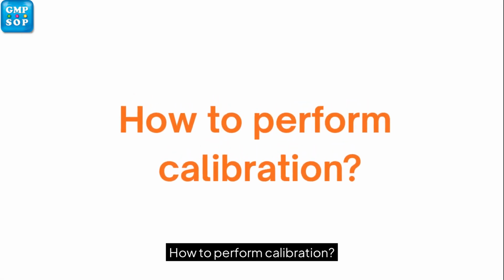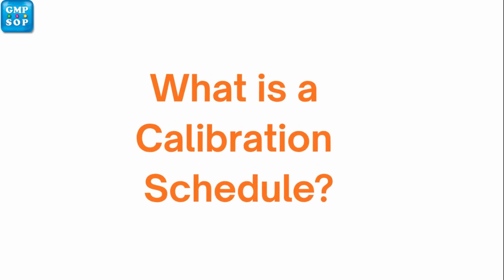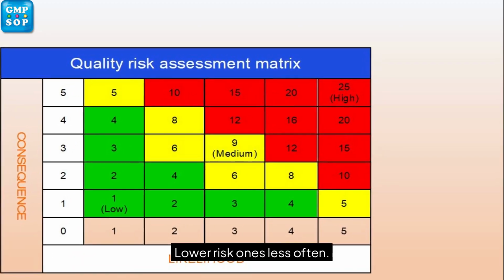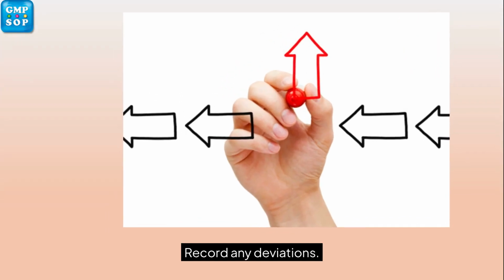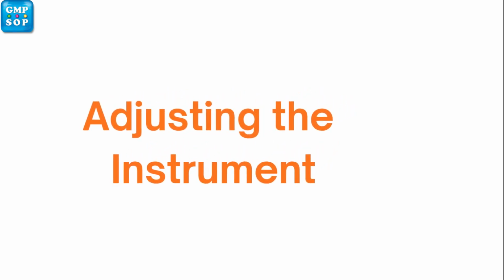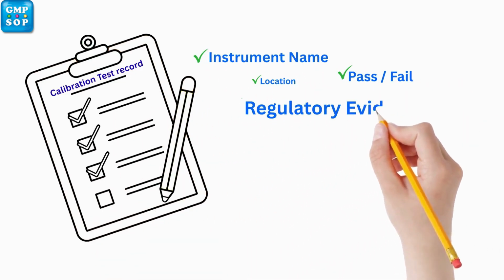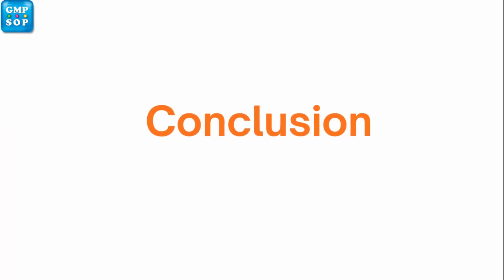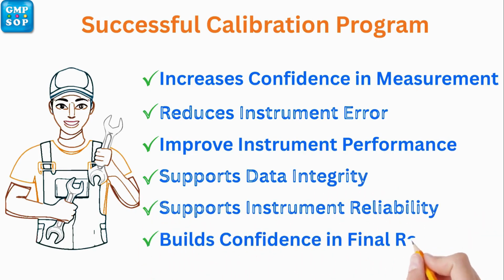Instrument Calibration Procedure for Pharmaceutical Industry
Calibration is a fundamental requirement in Good Manufacturing Practice (GMP) and plays a critical role in ensuring accurate measurements, reliable test results, and consistent product quality in the pharmaceutical industry.

In this video, we explain the Calibration Procedure in GMP, covering how pharmaceutical companies identify critical instruments, plan calibration activities, manage failures, and maintain compliance during audits.

🔍 In this video, you’ll learn:
• What instrument calibration is and why it is essential
• How calibration principles apply inside and outside the pharmaceutical industry
• Identification of high-risk vs low-risk instruments
• Calibration planning and frequency based on risk
• What a calibration schedule and master plan are
• How to conduct calibration testing correctly
• How to manage failed calibration results
• Instrument adjustment and recalibration steps
• Calibration record keeping and certificates
• Operator training requirements for calibration

🎯 This video is ideal for:
• GMP and QA professionals
• Pharmaceutical manufacturing teams
• Quality Assurance and Quality Control staff
• Compliance and validation professionals
• Anyone involved in instrument calibration or data integrity

👉 Read the full guide on Instrument Calibration Procedure in the Pharmaceutical Industry

📣 Have questions about Calibration Procedures, failed calibration, or audit readiness?

⏱️ Timestamps / Chapters – Calibration Procedure in GMP

00:00 – Introduction to Instrument Calibration
00:14 – Why Calibration Matters (Everyday Examples)
00:40 – Importance of Calibration in the Pharmaceutical Industry
00:43 – What Is Instrument Calibration?
01:05 – Identifying Critical Instruments
01:14 – High-Risk vs Low-Risk Instruments
01:26 – Calibration Planning Overview
01:42 – What Is a Calibration Schedule?
01:54 – Risk-Based Calibration Frequency
02:08 – Free Calibration Risk Assessment Tool
02:15 – How to Conduct Calibration Testing
02:29 – Using SOPs, Recording Results & Deviations
02:43 – How to Manage Failed Calibration
03:01 – Impact Assessment on Products & Tests
03:06 – Adjusting and Re-Calibrating Instruments
03:22 – Calibration Record Keeping Requirements
03:47 – Calibration Certificates Explained
03:58 – Overdue Calibration & Master Register
04:12 – Operator Training for Calibration
04:25 – Conclusion & Key Takeaways
04:43 – Learn More, Resources & Subscription
04:58 – Thanks for Watching